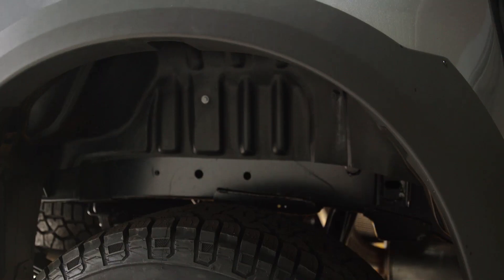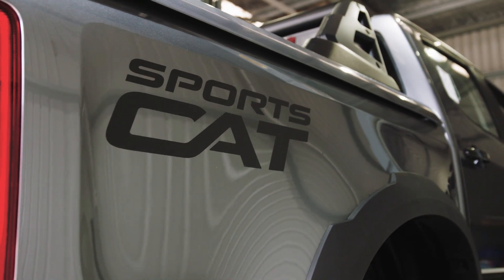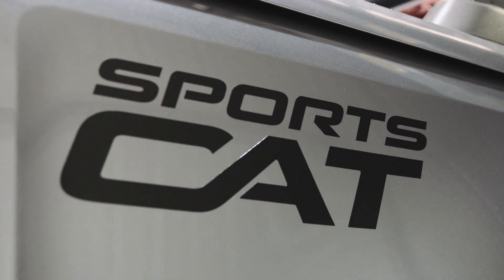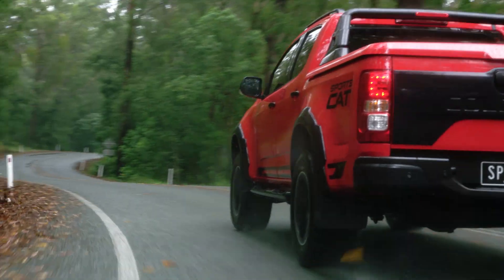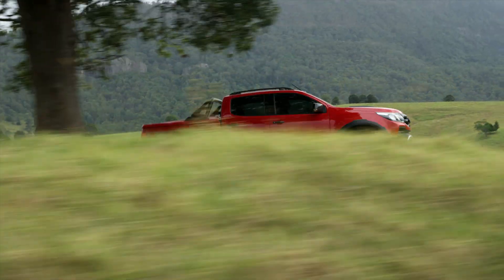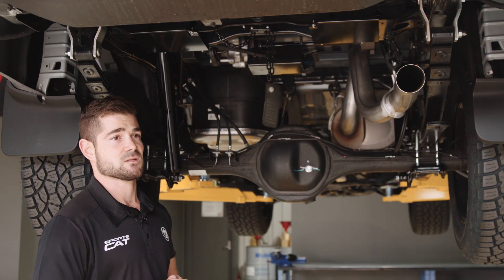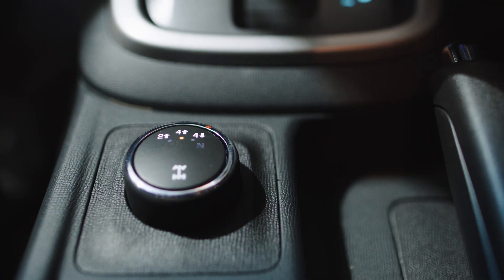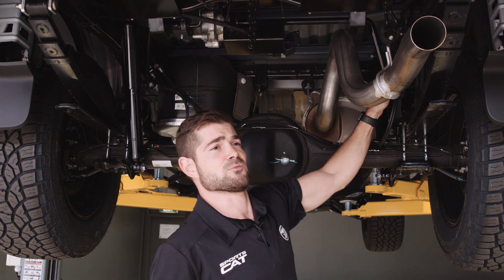Colorado SportsCat+ Rear De-coupling Anti-roll Bar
Learn more about how the Colorado SportsCat+ is optimised for on and off-road performance, using its rear de-coupling anti-roll bar and the “shift-on-the-fly” 4WD system, with HSV Engineer, William de Koning.